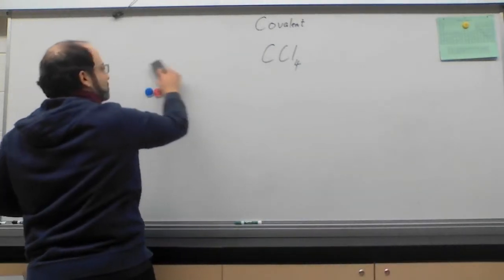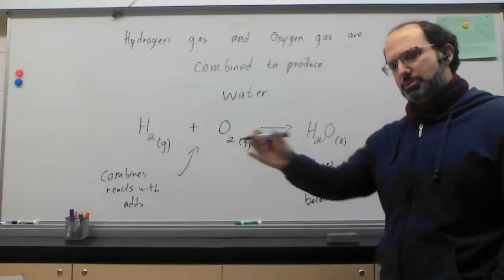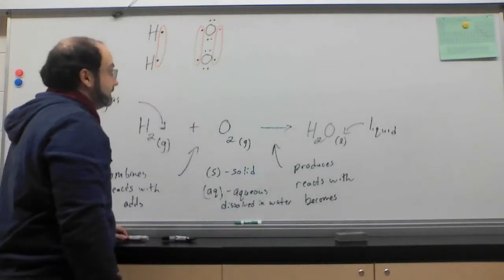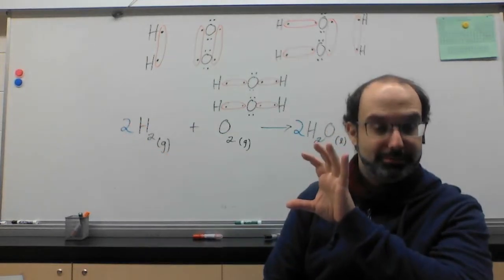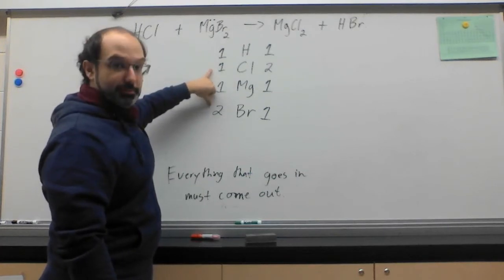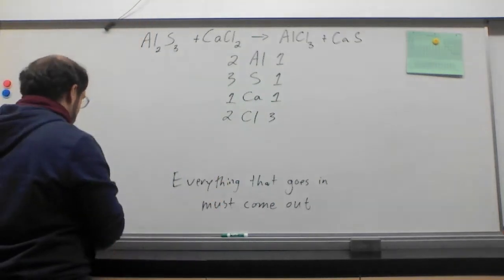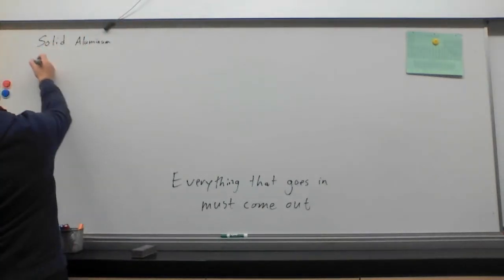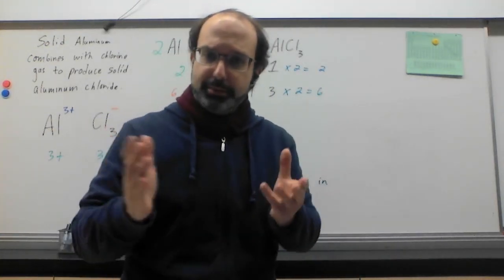23 - Balancing Chemical Equations - Sci20f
0:00 - Intro
0:43 - Reactions with Words
2:20 - Chemical Equations
3:30 - Defining Symbols
6:00 - Picture Example
10:00 - Balancing Equations
13:33 - Example 1
18:46 - Example 2
21:57 - Example 3
23:00 - Words to Balanced Equation
27:45 - Summary